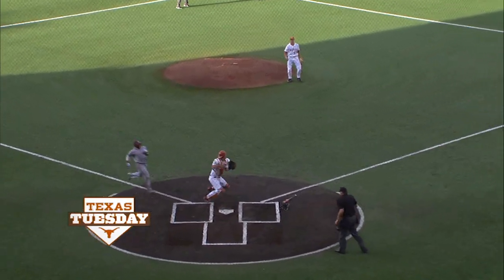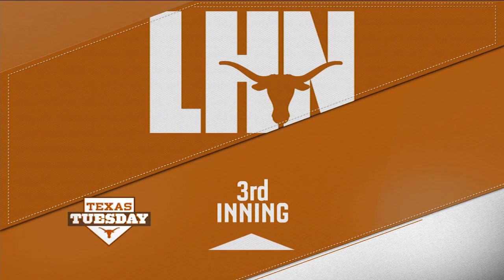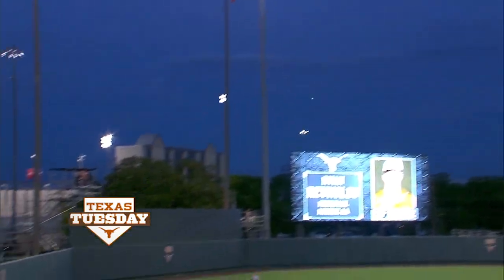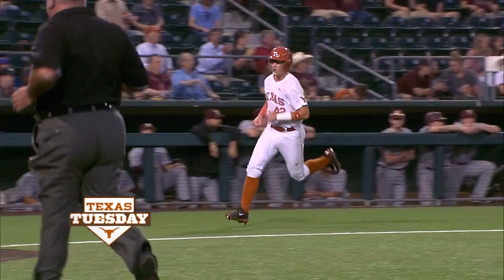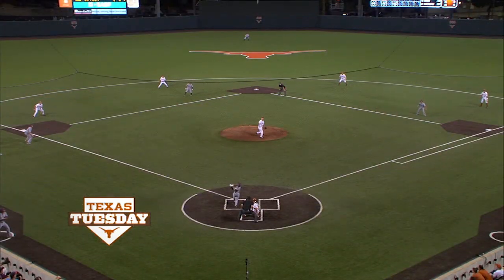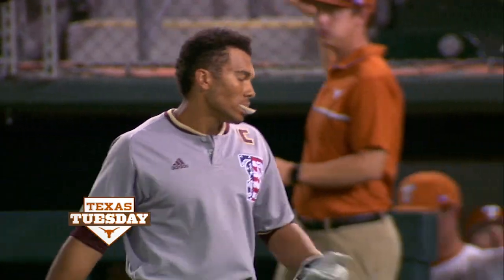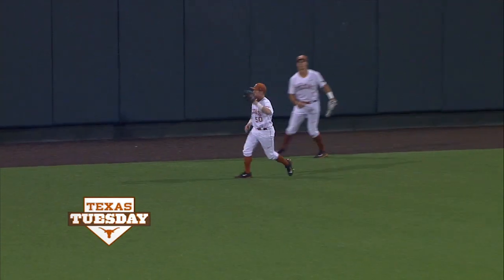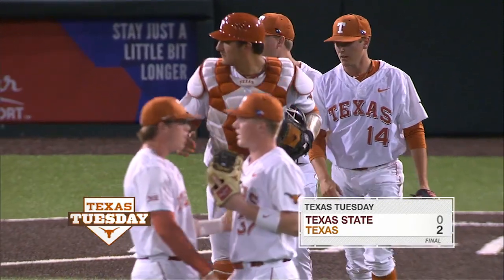Texas Baseball vs Texas State Highlights [April 19, 2017]